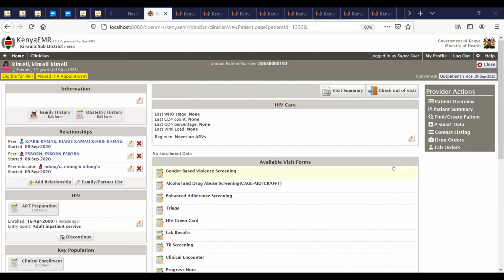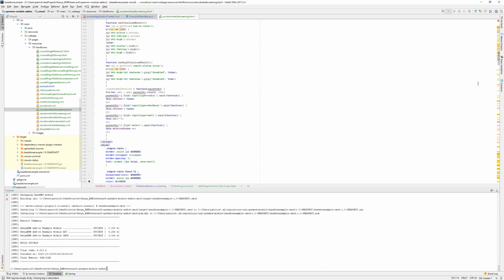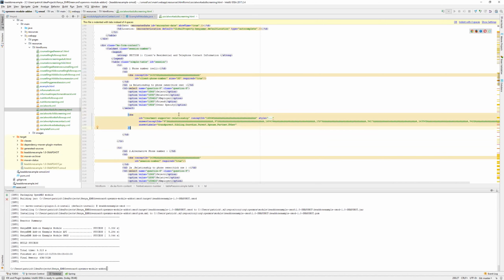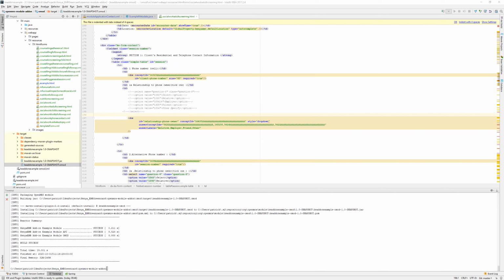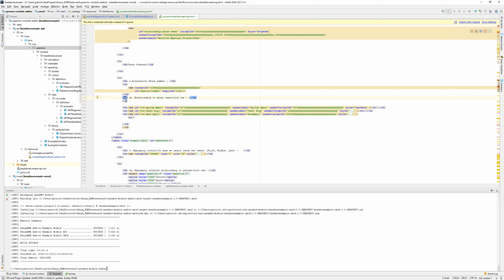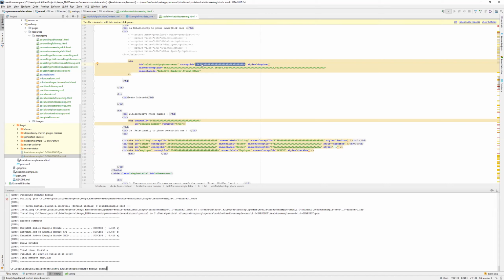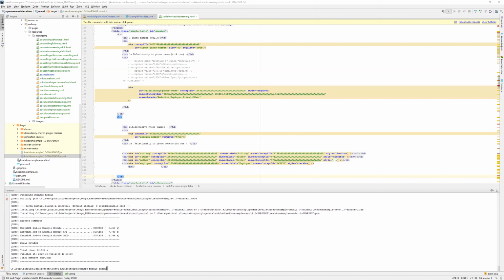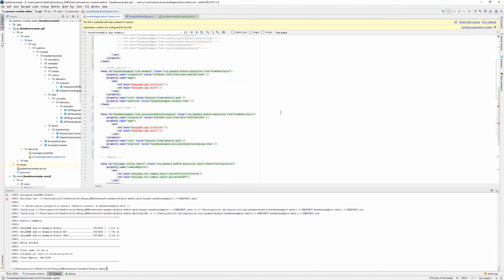OpenMRS Add on module training Session 5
Recording from the OpenMRS add-on module training that was held virtually on 1st Oct 2020. The main topic was on forms development and concept mapping.